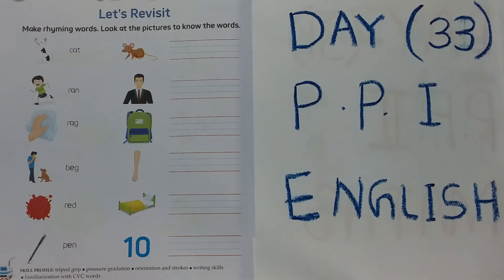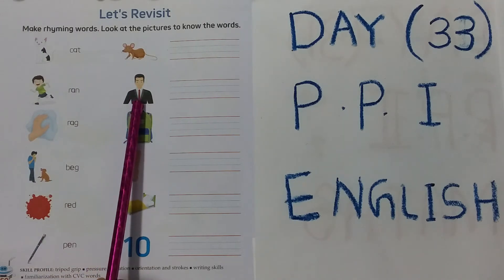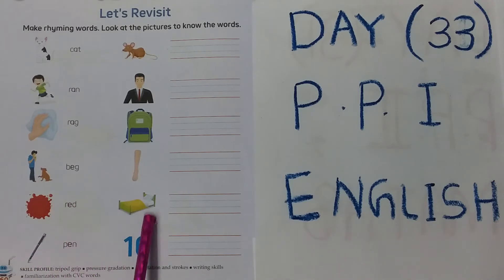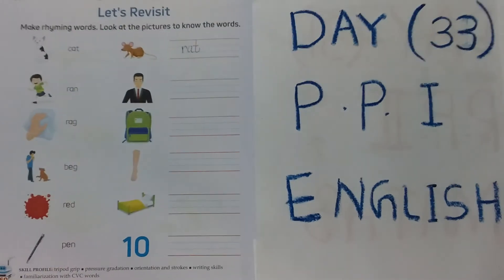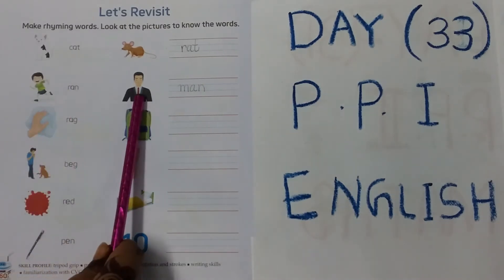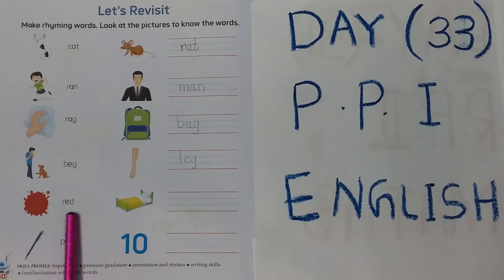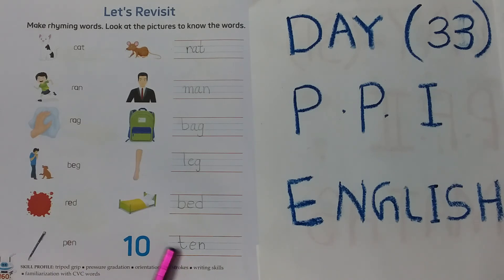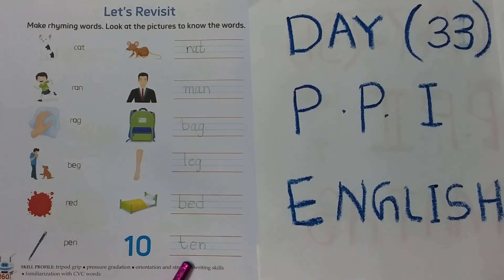PP1 English Day 33